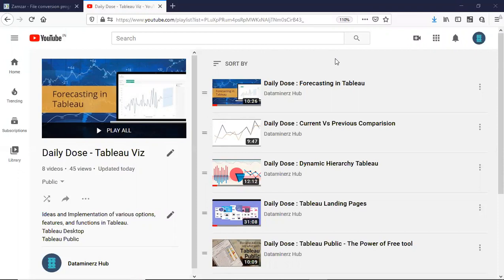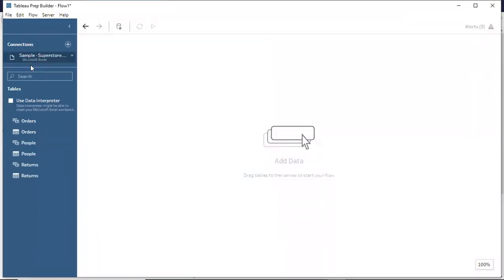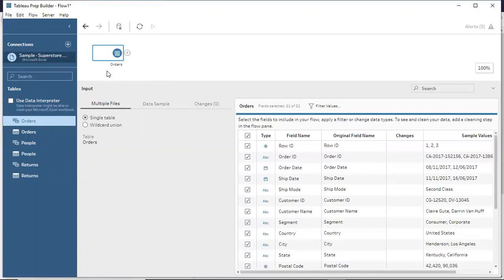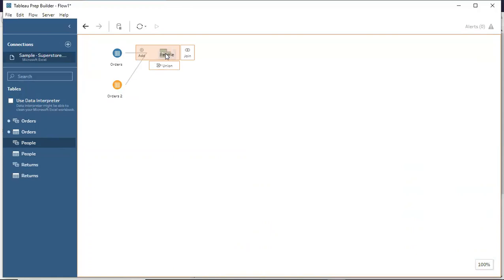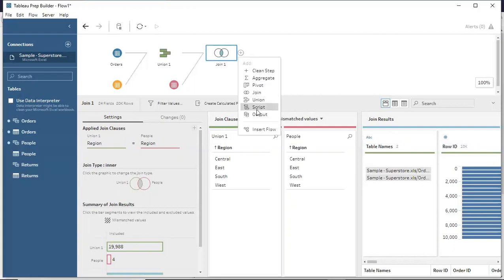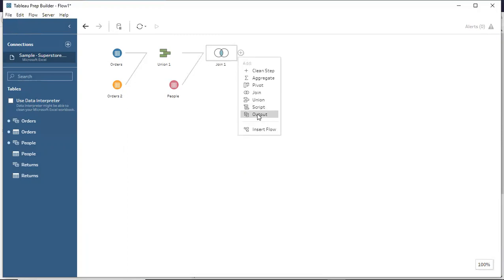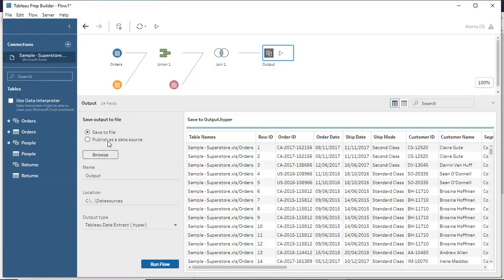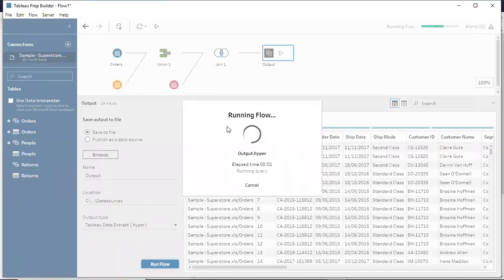Daily Dose : Tableau Prep Builder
Tableau Data Prep Builder
Tableau Desktop
Data Operations
Cleaning Data
Union
Joins